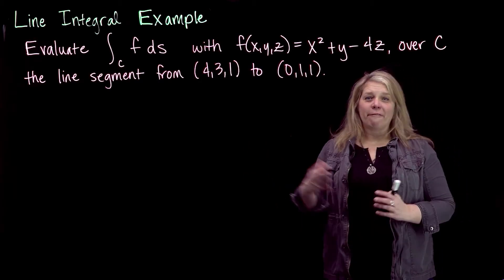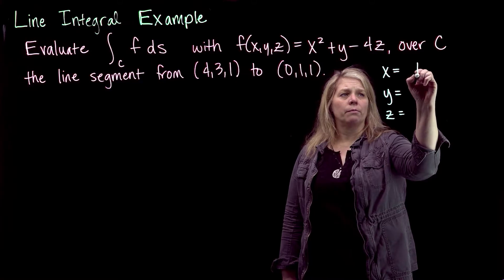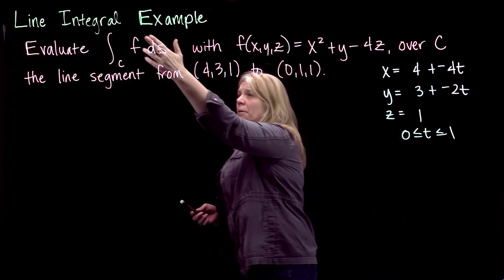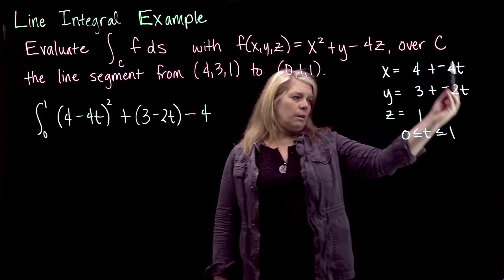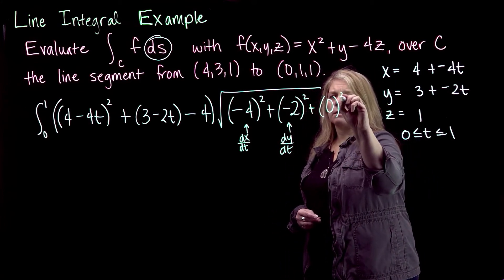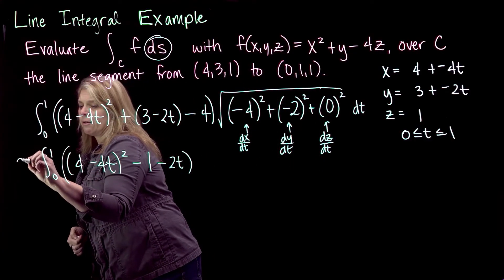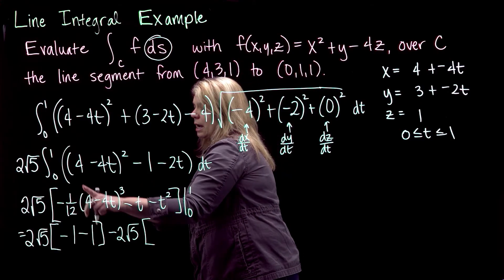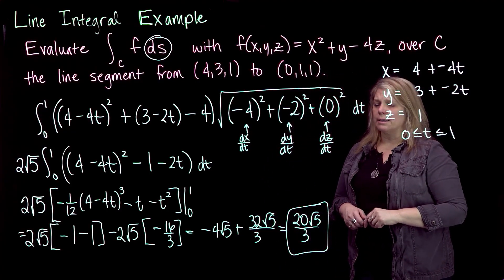Line Integral Evaluation Example 1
An example evaluating a line integral for a function of 3 variables.